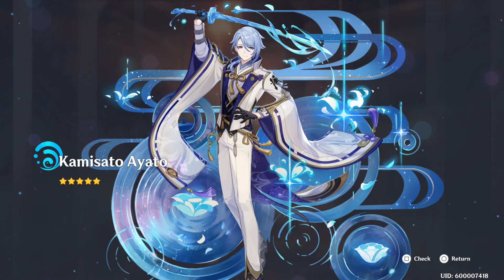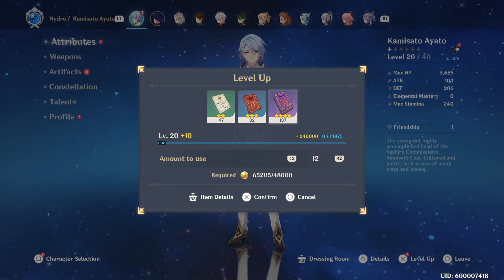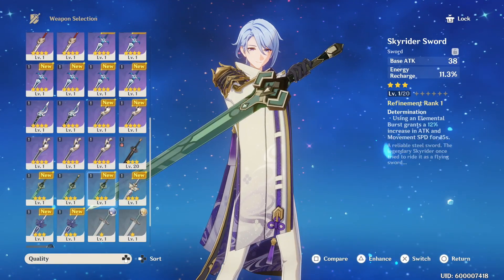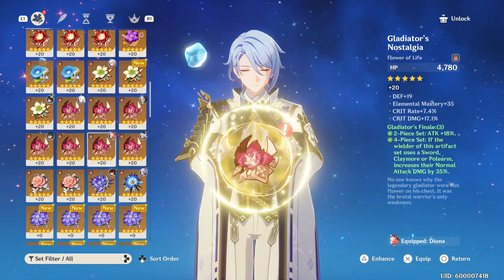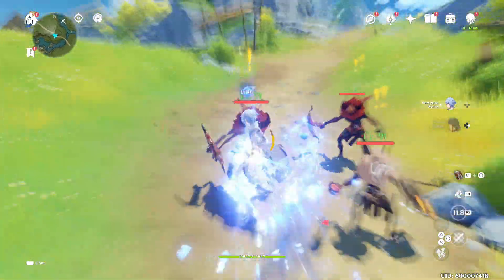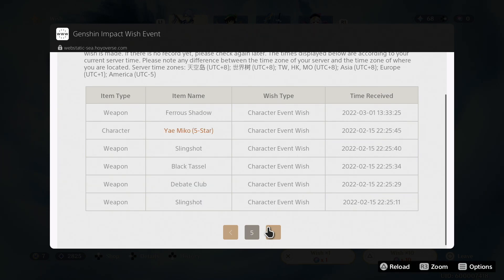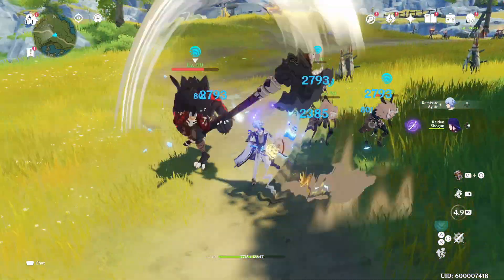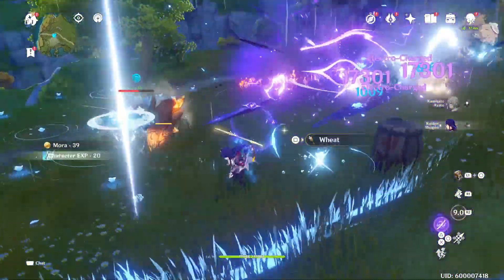I Wasn't Going To Make This Video | Genshin Impact